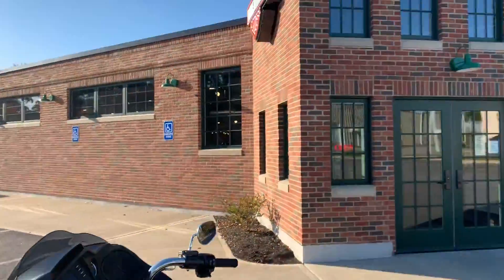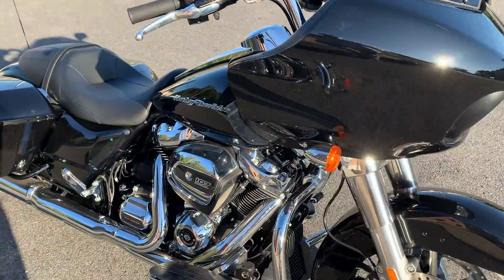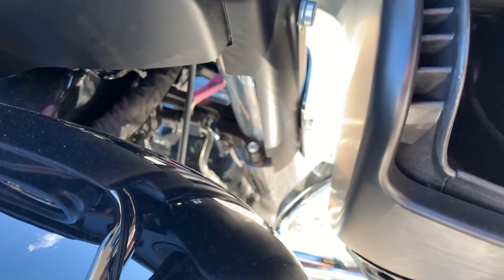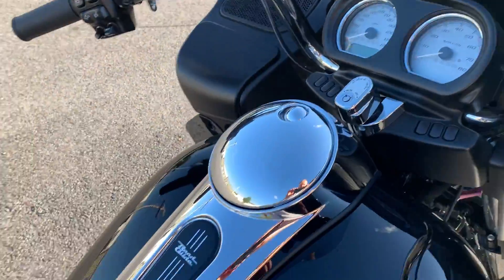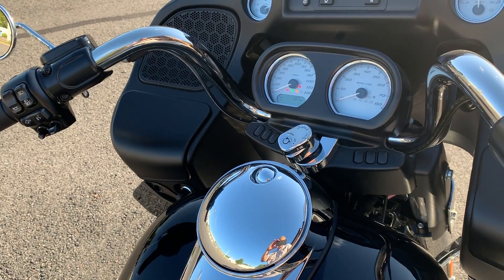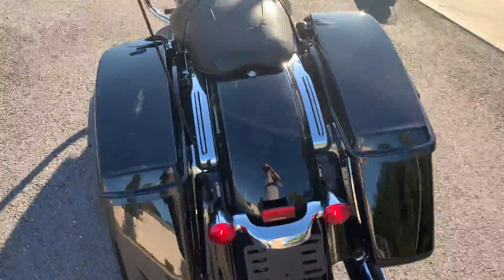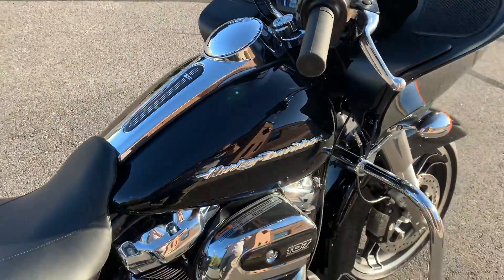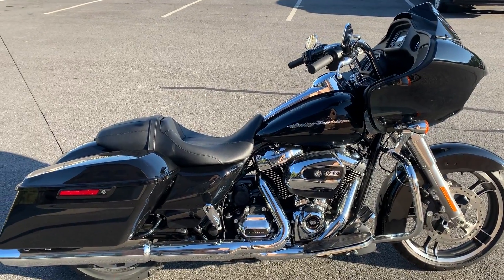2019 Harley-Davidson Road Glide in Vivid Black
Super Quick Walkaround: 2019 Harley-Davidson Road Glide in Vivid Black